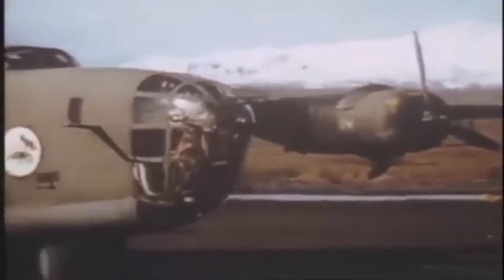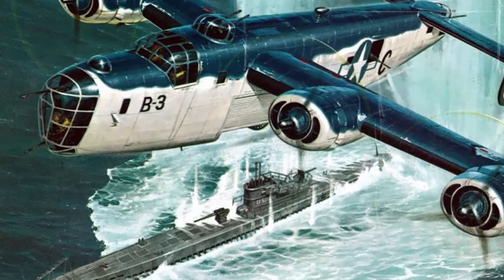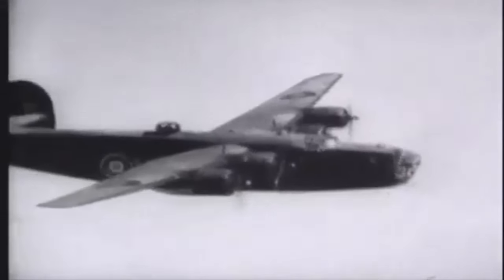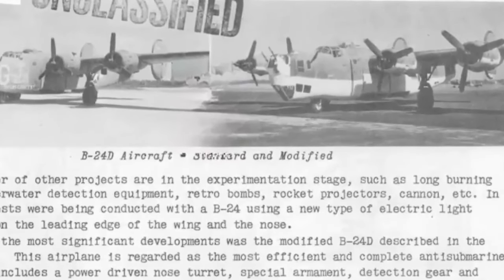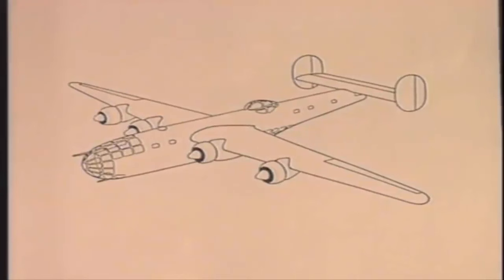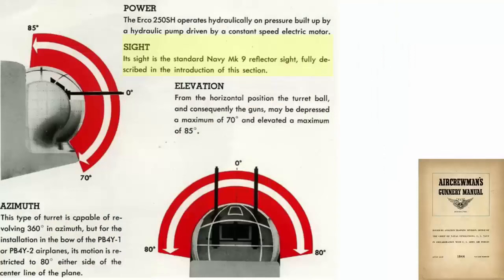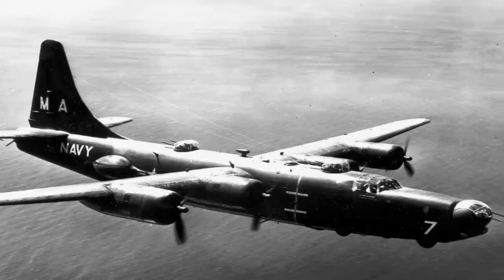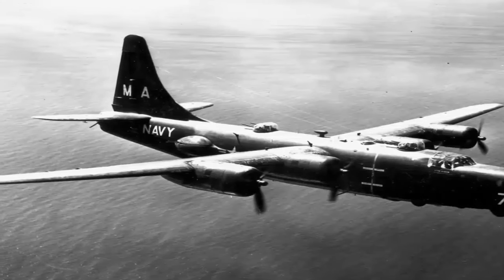From Bombers to Sub Hunters: How B-24s Got New Guns to Fight Submarines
The B 24 bombers' weapon improvements that turned them into more potent anti-submarine aircraft are covered in this video. Early WWII U-boat combat engagement lessons necessitated the alterations. Because of its long-range cruise capability and good air-to-sea kill scores, the B 24 bomber was selected for maritime patrol. The weaponry was intended for air-to-air combat, not air-to-sea submarine combat.
The Germans modified their U Boat allied aircraft engagement tactics in 1943, this pushed the Americans towards maritime patrol planes be equipped with depth bombs, efficient air-to-sea strafing weapons, and long-range low altitude searches. The  German submarine command, which switched from submerging submarines to remaining on the surface and engaging in combat with assaulting allied aircraft, had an impact on this development. There was a flaw in the B 24 bomber models that needed to be fixed in order to provide more potent forward-facing air to sea strafing weaponry.
Thirty B 24s were supplied in August 1943, and they were equipped with twin 50 caliber powered-driven machine guns. The deck personnel of U-boats were successfully targeted by the B-24 front machine guns. The odds are in the aircraft's favor when it comes to submarine vs aircraft combat. Fire from planes is more precise than that from submarines, and U boat deck guns have a hard time hitting B 24s that move quickly. Bomber’s 50 caliber fire can harm submarine deck personnel. Armor and more forward-facing machine guns would aid in stifling U-boat retaliation.